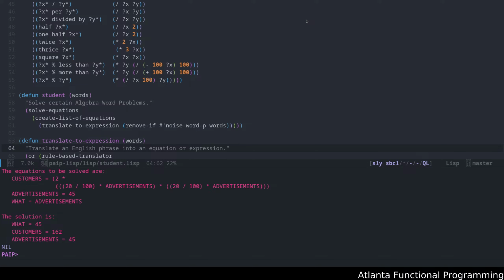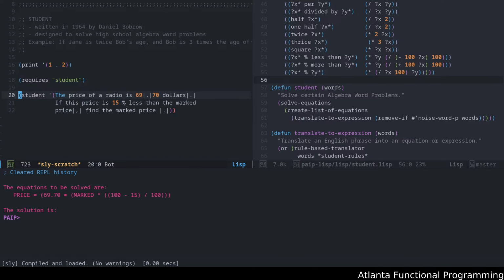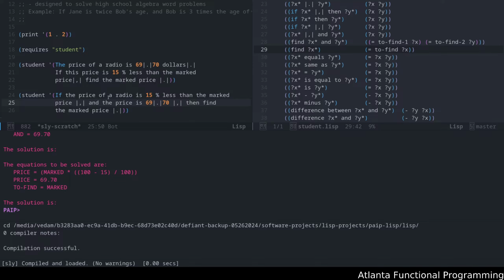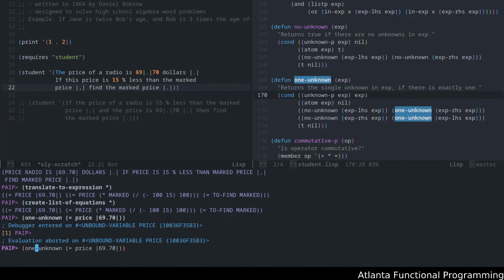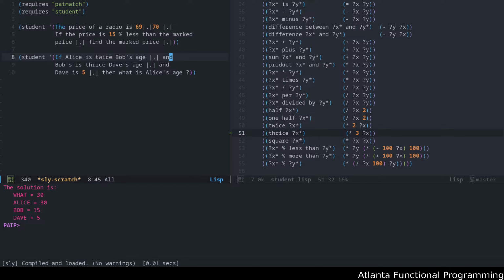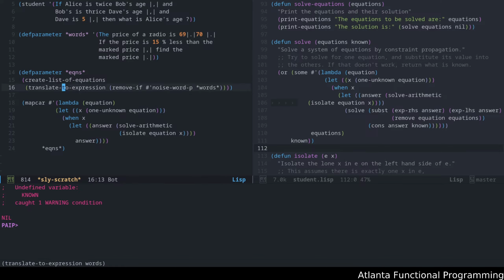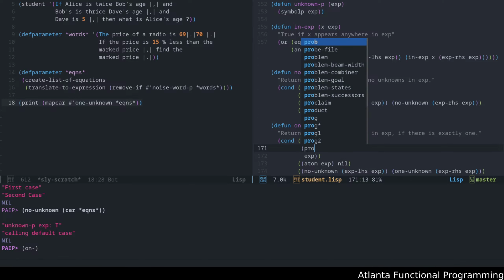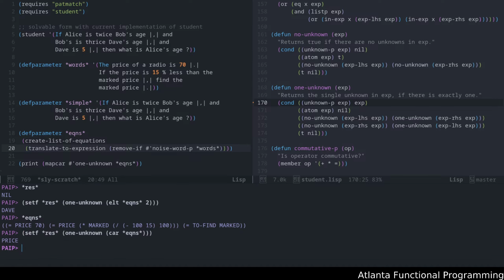Common Lisp Study Group: PAIP : STUDENT (Part 2): exercises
today,  we will be covering some exercises from the end of Chapter 7 on STUDENT